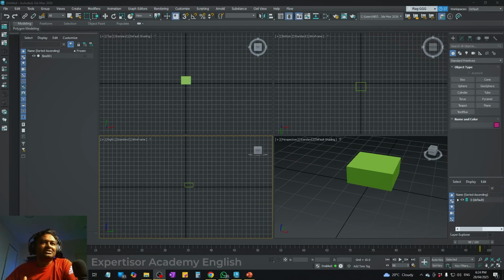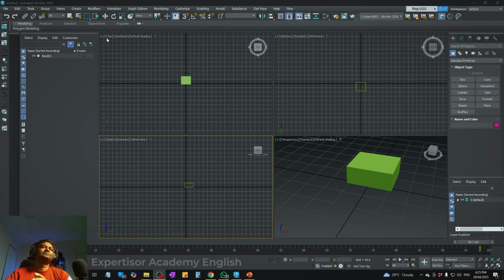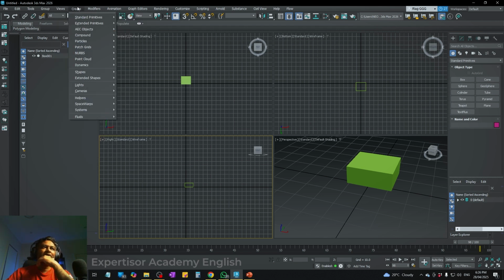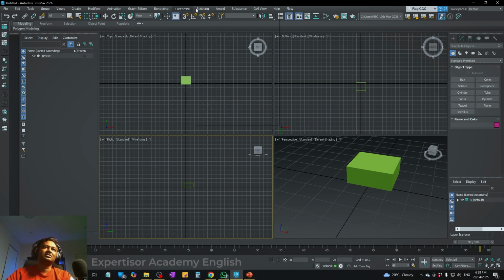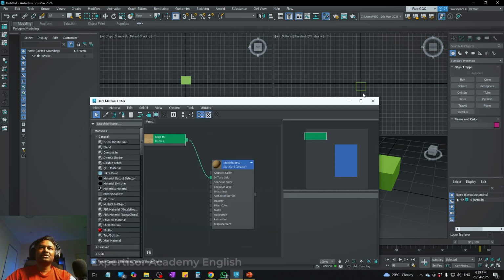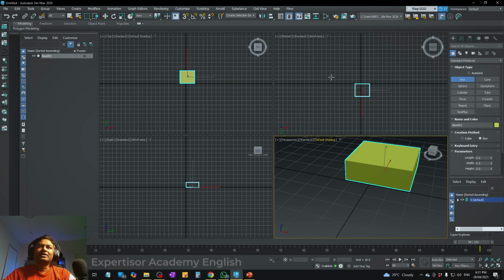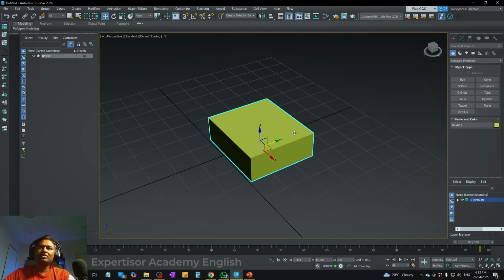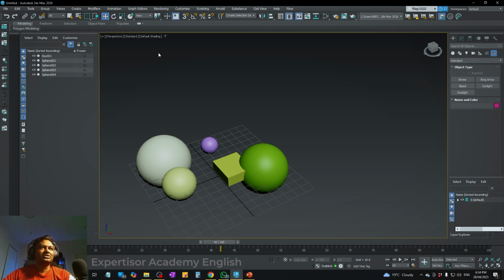3DS Max Introduction - Beginner Tutorial |English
Biggest Initiative in Tech Learning

Hey learners! Welcome to Expertisor Academy (Tamil).
We’re kicking off an all-new series on 3ds Max  the most popular software for 3D modeling, animation, and rendering. Whether you’re into VFX, gaming, architecture, or product design, this is the perfect place to start your 3D journey.

In this series, you’ll learn:

Basics of 3ds Max (in Tamil)

3D modeling tools & techniques

Simple animations & lighting

How to render like a pro

No matter if you're a student, fresher, or just curious, we’re breaking it all down in simple Tamil  easy to follow and beginner-friendly.